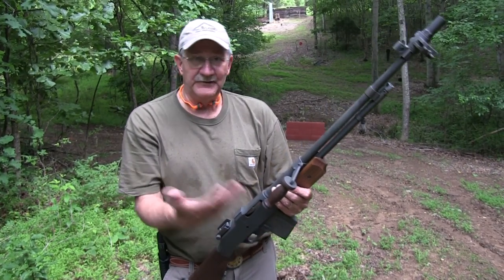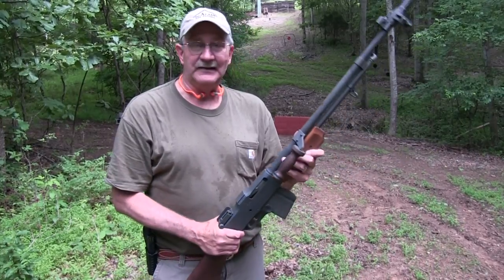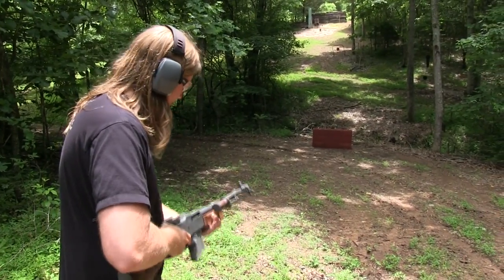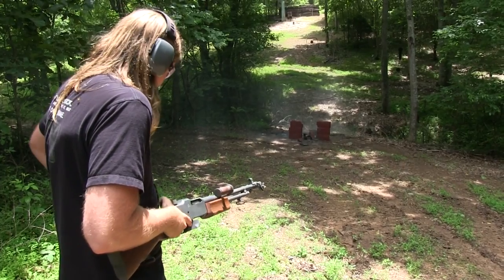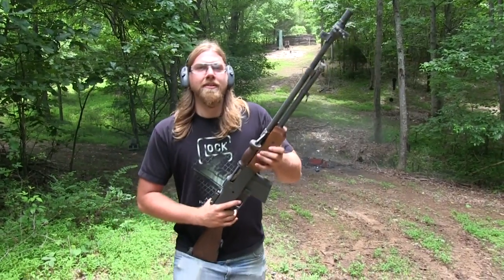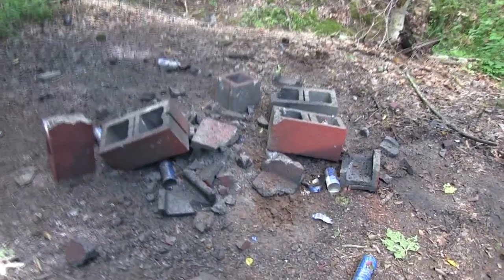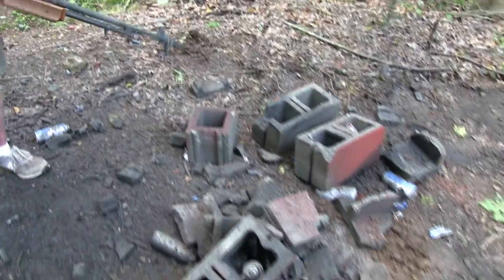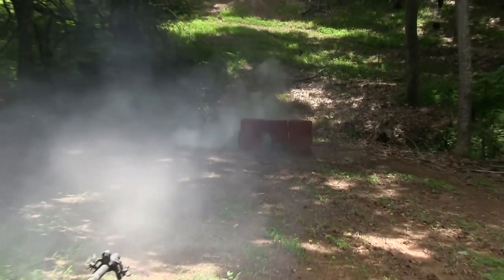BAR vs Block Wall ( Dad shares the fun!)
The Browning BAR takes on some Tennessee Cinder Blocks!